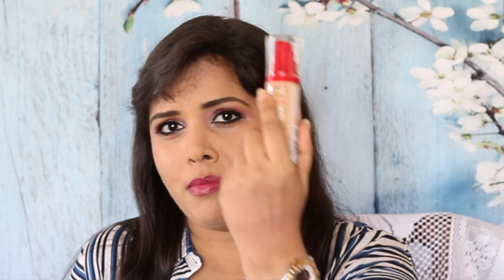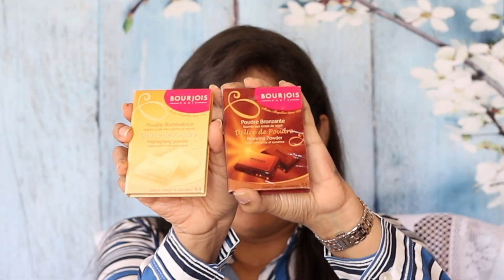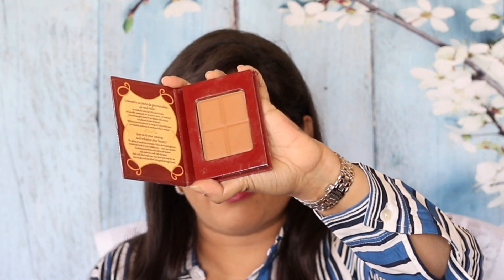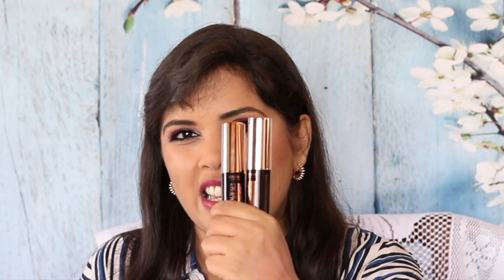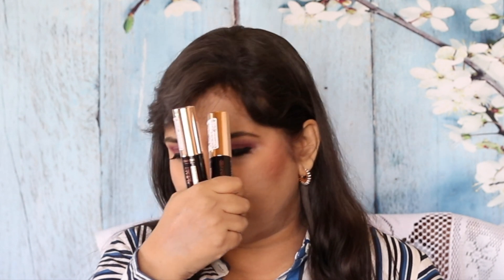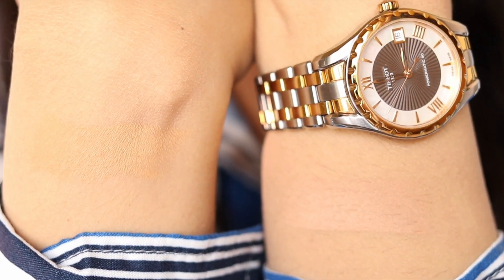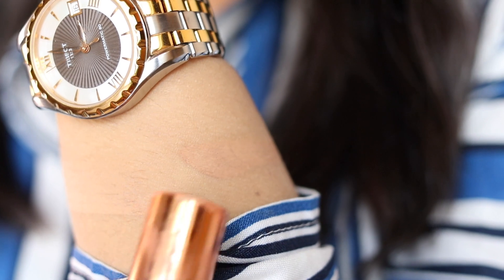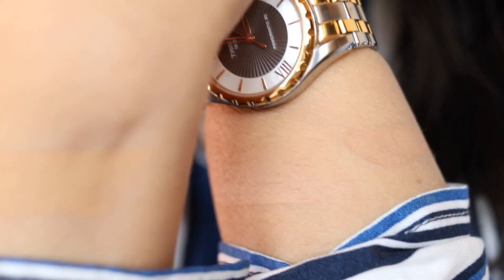What is a FOUNDCEALER? Bourjois Always Fabulous Stick Foundcealer Review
What on earth is a FOUNDCEALER? Meet the Bourjois Always Fabulous 24-hour Foundcealer Stick.

Here are some of my favourite makeup shopping sites. Each one ships worldwide, and is unique - feel free to browse!